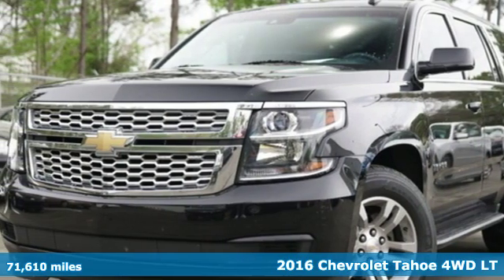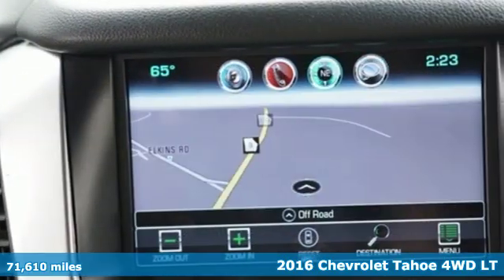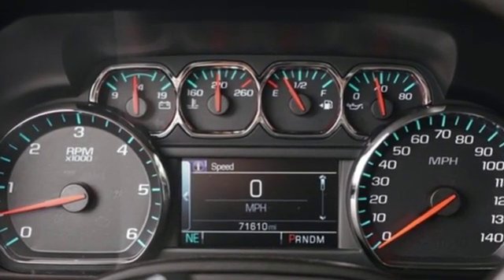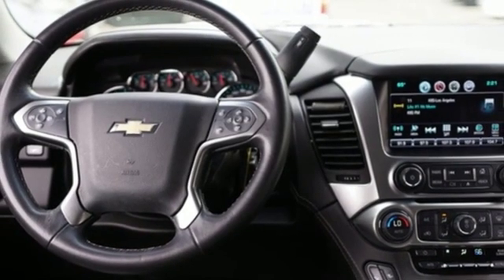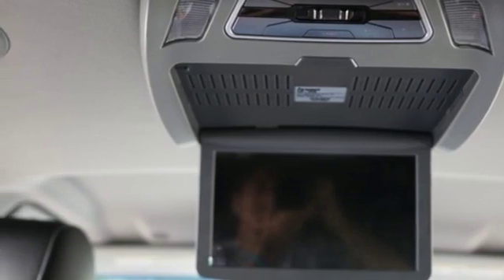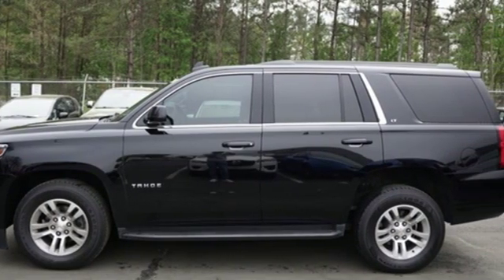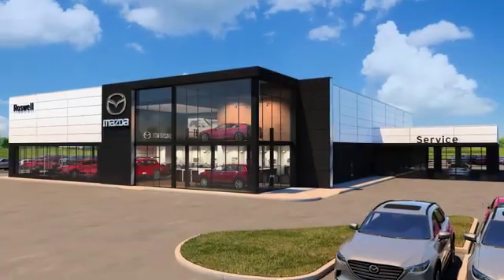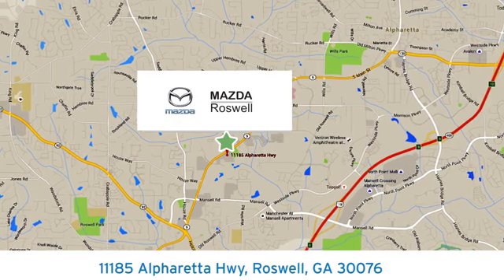Used 2016 Chevrolet Tahoe Roswell GA Atlanta, GA 5569PA - SOLD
Year: 2016
Make: Chevrolet
Model: Tahoe
Trim: LT
Engine: EcoTec3 5.3L V8
Transmission: 6-Speed Automatic Electronic with Overdrive
Mileage: 71610
Stock #: 5569PA
VIN: 1GNSKBKC2GR276442
Recent Arrival! Clean CARFAX.brbr4WD. 2016 Chevrolet Tahoe LT 4WDbrbrbrAwards:br * 2016 KBB.com 16 Best Family Cars * 2016 KBB.com Best Buy Awards Winner * 2016 KBB.com Best Resale Value AwardsbrReviews:br * Stout towing capacity; available nine-person seating capacity; quiet highway ride; impressive interior quality. Source: Edmunds

Address:
11185 Alpharetta Hwy